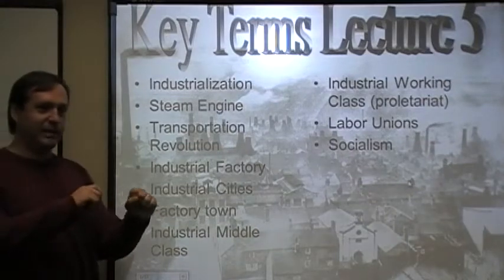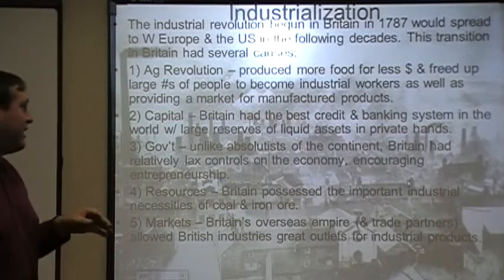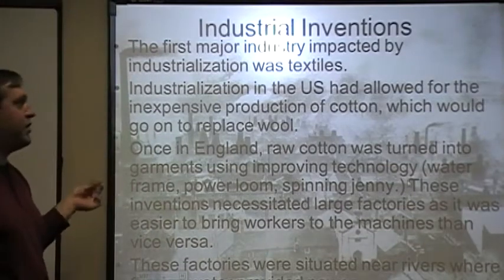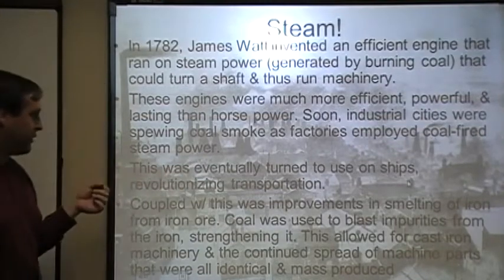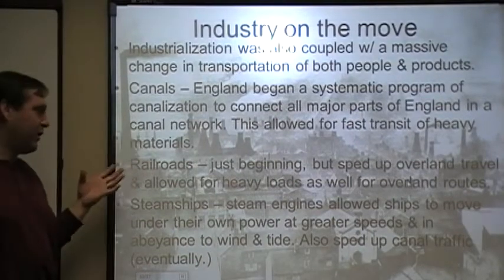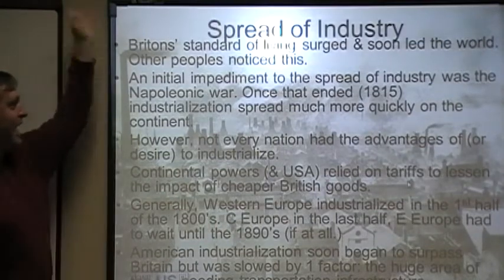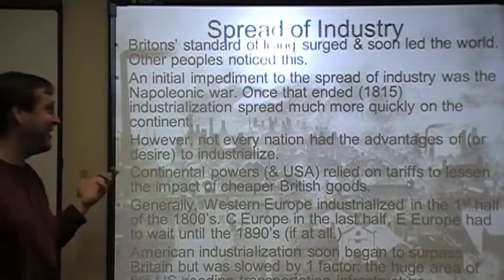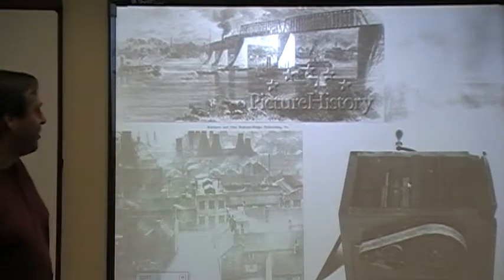WOH 1022 Lecture 06